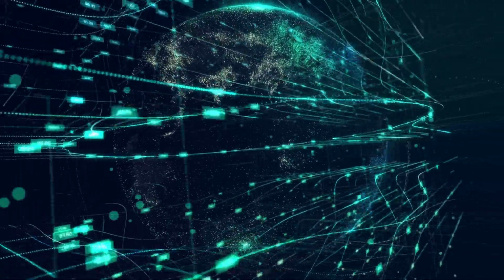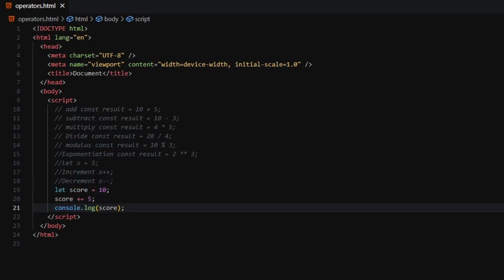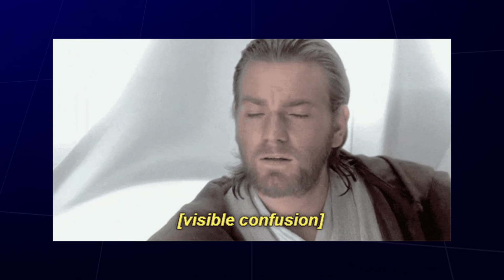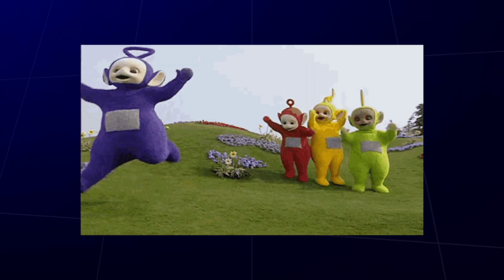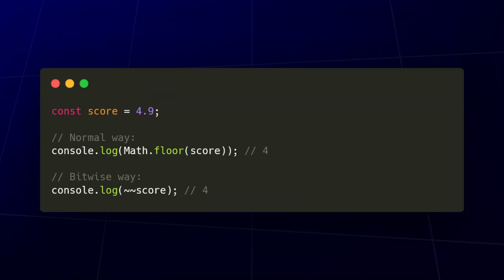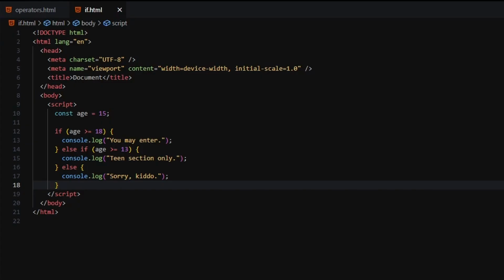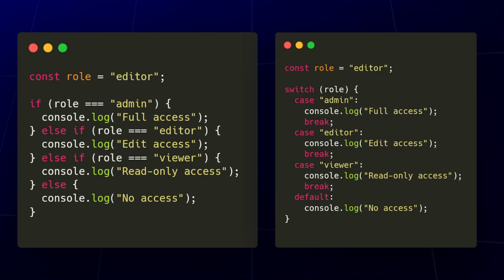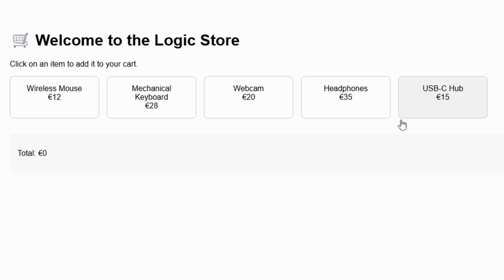JavaScript Control Flow & Operators – or How to Avoid 3AM Debugging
What happens when JavaScript tries to make a decision?

Well… sometimes it chooses wisely.
Other times? It says 5 == "5" and calls it a day.

In this logic-packed, mildly chaotic episode, we’ll dive into:

- Arithmetic, assignment, comparison — the tiny neurons of JavaScript logic

- Why === is your best friend, and == is... questionable

- How if, else, and switch let your code act like it has a brain

- A mini project where we build a discount calculator in a fake store (aka “The Logic Store”)

We even touch on bitwise operators — the misunderstood creatures of the JS world.
Spoiler: they’re cooler than they look.

Whether you're just starting JavaScript or still wondering what ~5 is doing in your code — this one’s for you.

👇 Build your own version of the Logic Store and drop it in the comments!

🔗 Tools & references:
carbon.now.sh – for beautiful code snippets